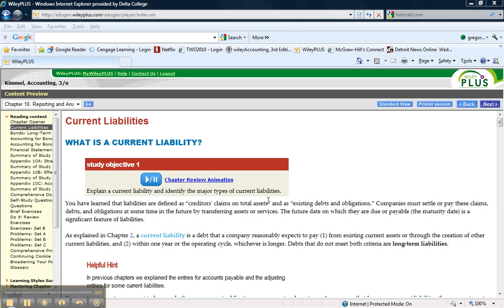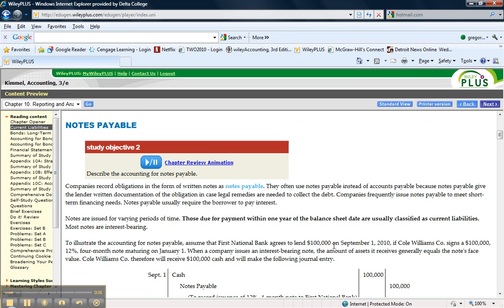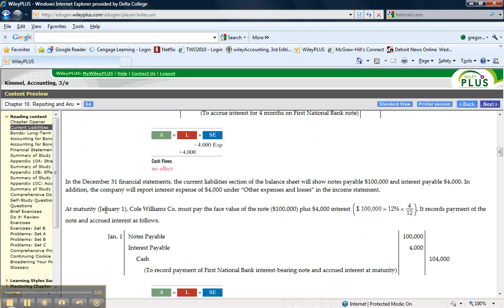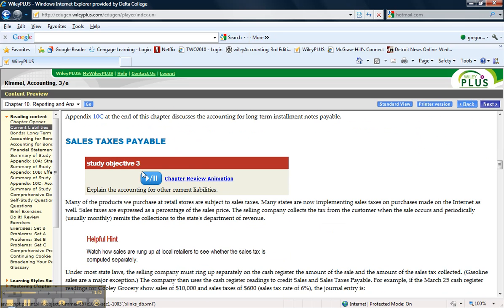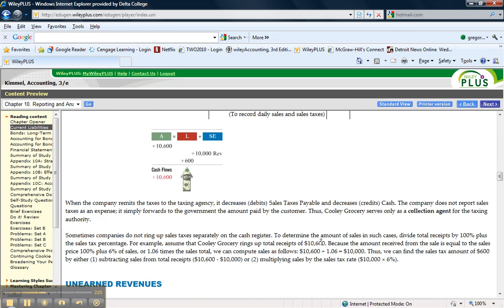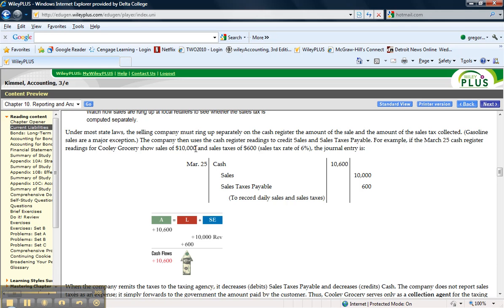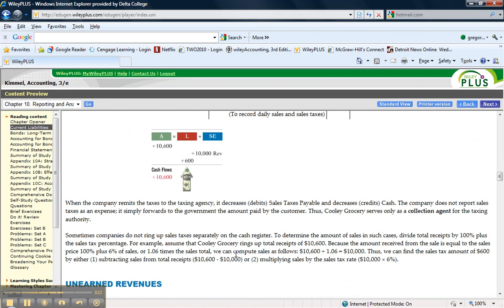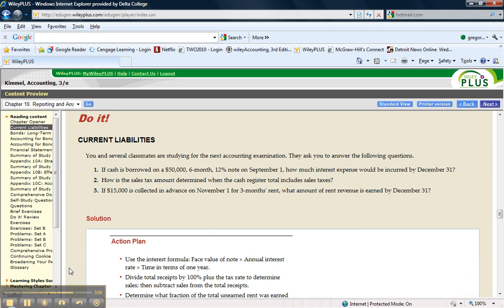ACC211 Ch 10 SO 1,2,3